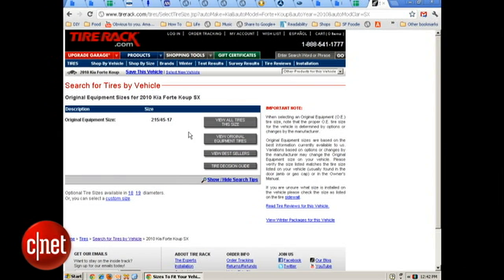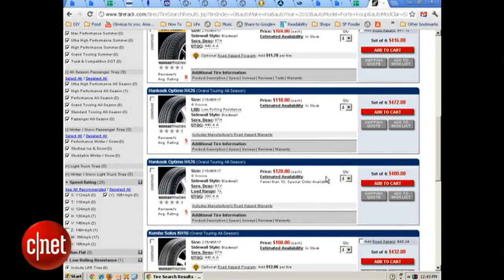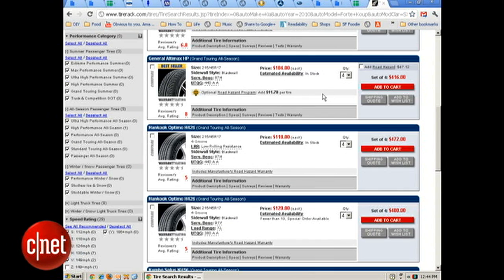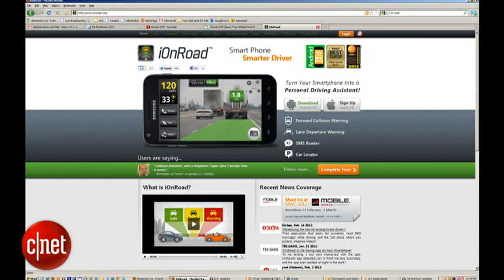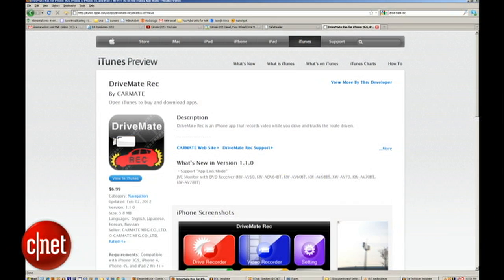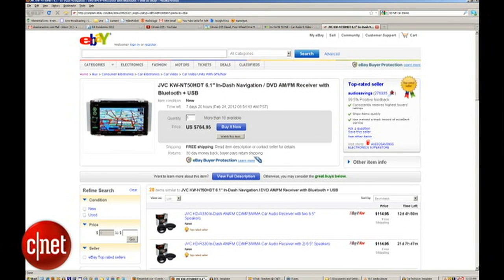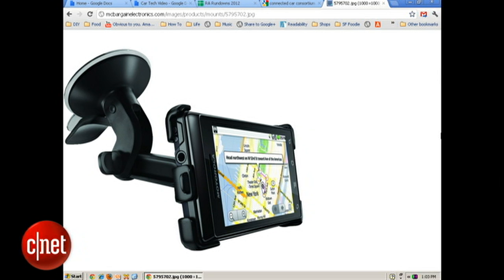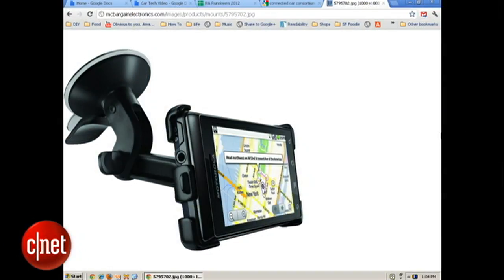CNET Roadside Assistance 45: The best cheap tires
How not to get fooled when buying new tires, better tech for a 2007 Prius, and why your best in car upgrade is often just bringing your phone to the car.